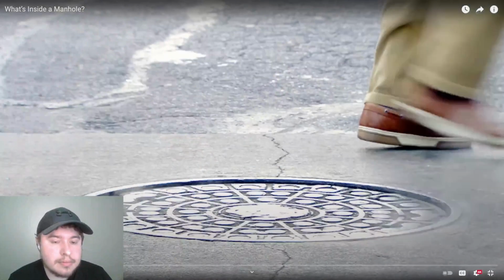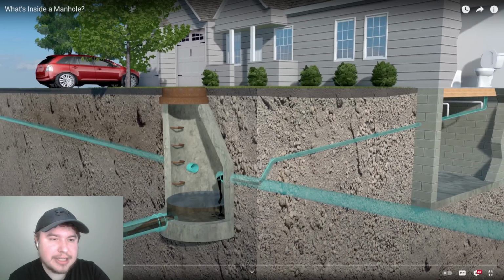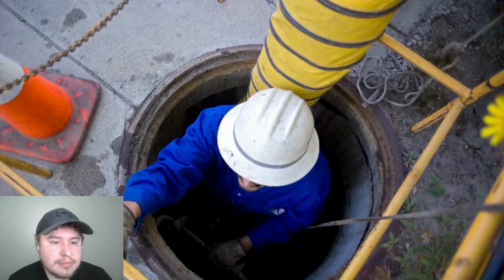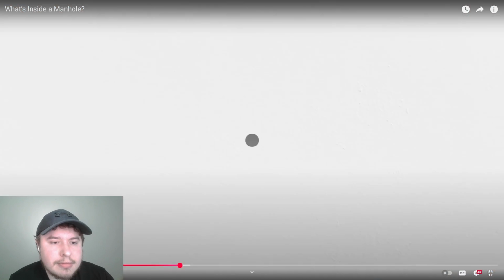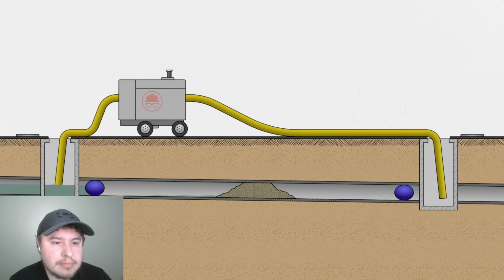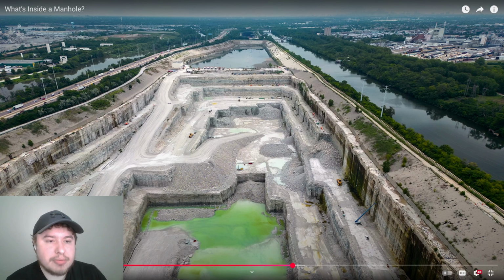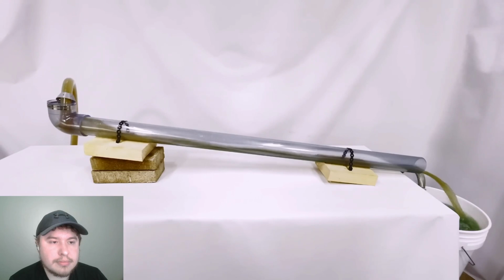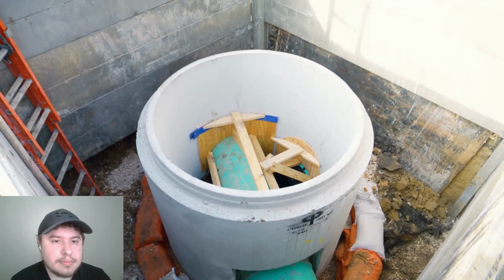What’s Inside a Manhole? | Engineer Empire Reacts